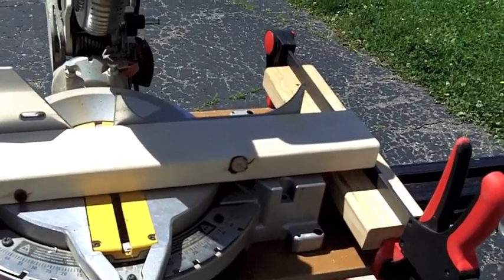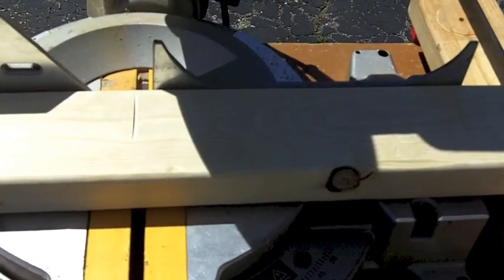How To Build A Passive Solar Garage Door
This video will show you how to make a passive solar garage door using 2x4's and plexiglass. Pretty easy DIY and it keeps our Michigan garage above freezing all winter. It's like having a heated garage without any cost to heat it.